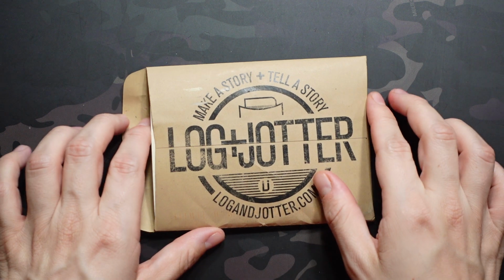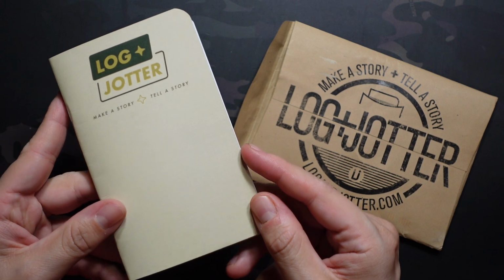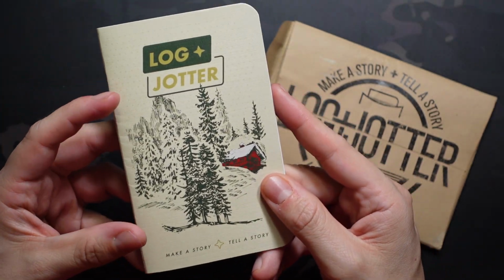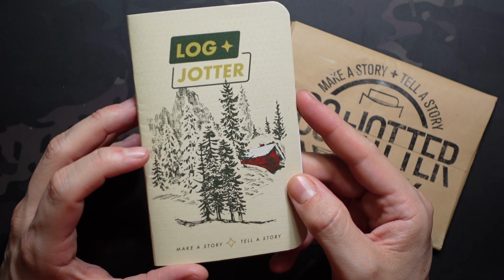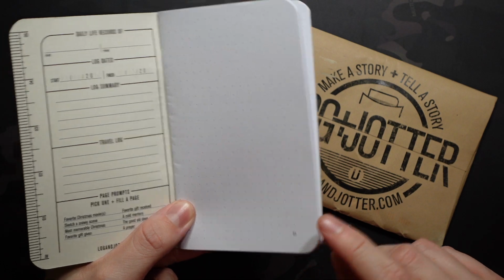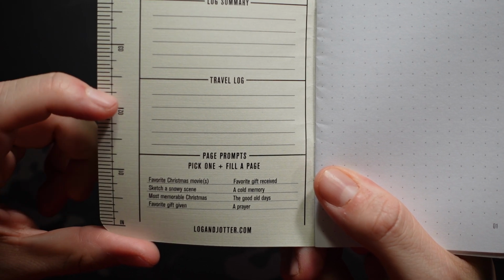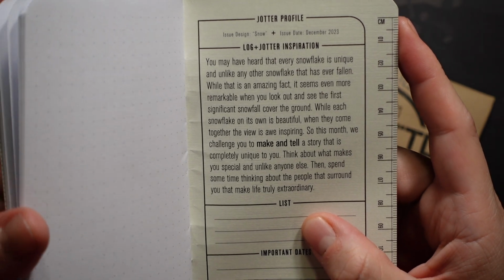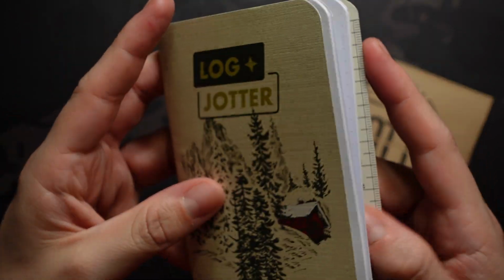Log + Jotter December 2023 Pocket Notebook Subscription Unveiling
Log+Jotter December 2023 Subscription Unboxing.

This Months Theme:
‘Snow'

Alpaka USE CODE: Changes Monthly, See any Alpaka video or YT About Page for current code